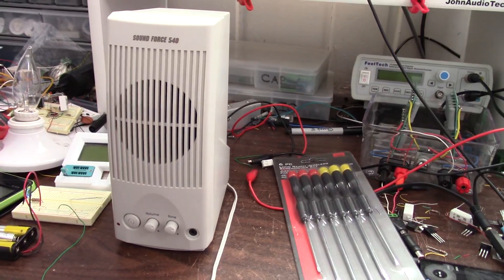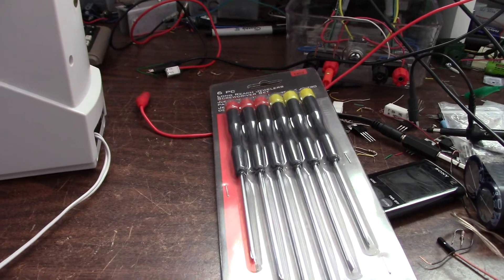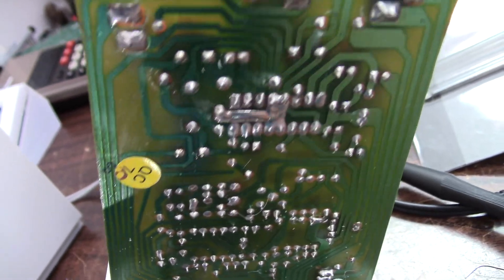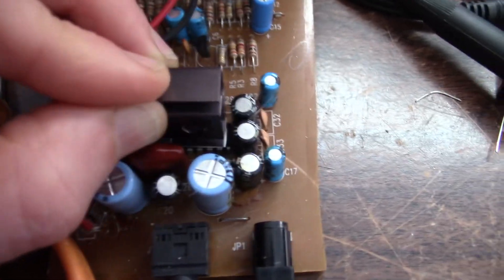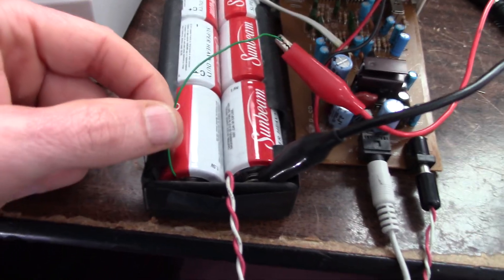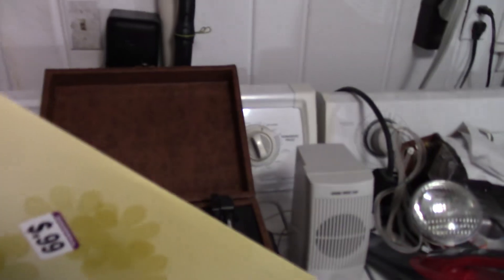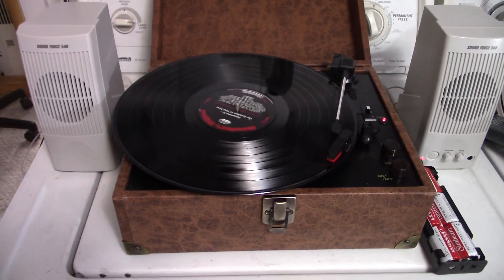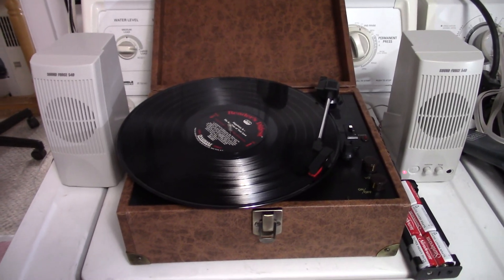Amplifier IC used in the computer speakers plus a mod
I open the cheap computer speakers to see what IC was used and to make a minor modification.